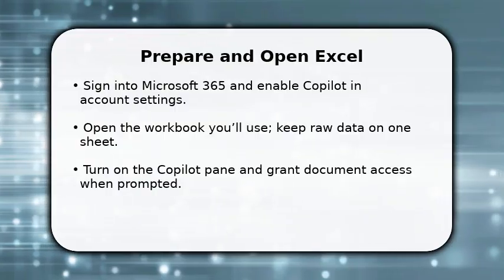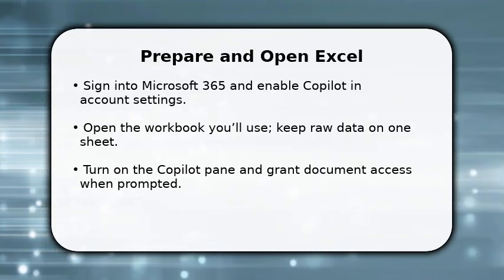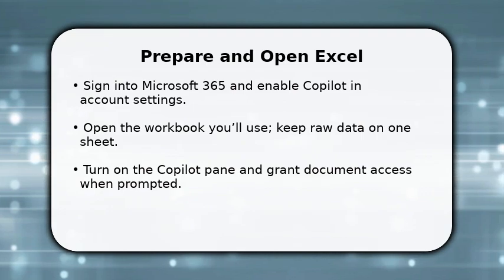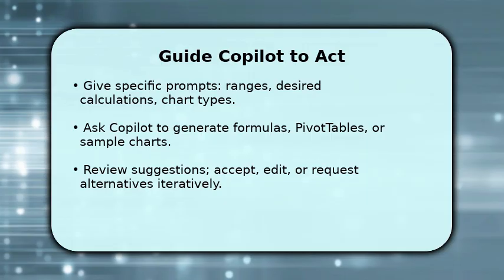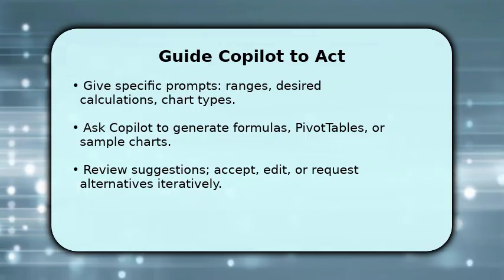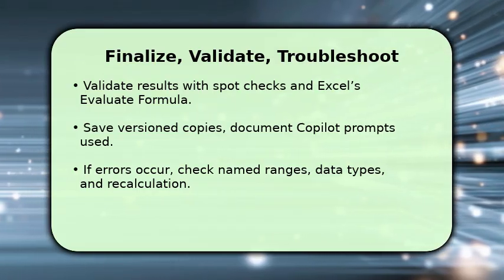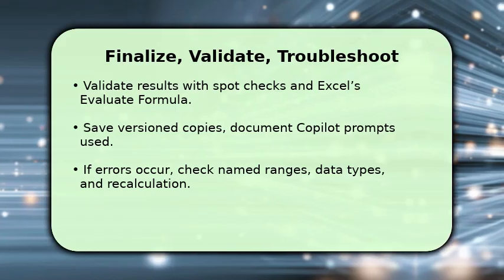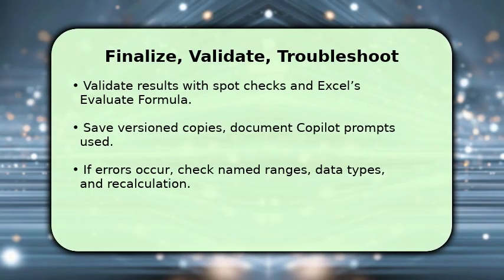How to Use Excel with Copilot - Step by Step